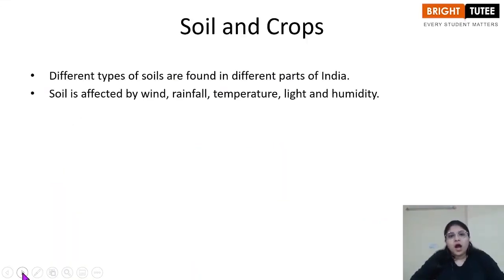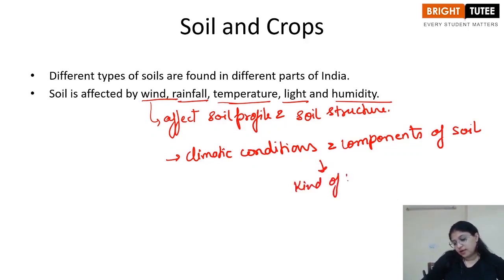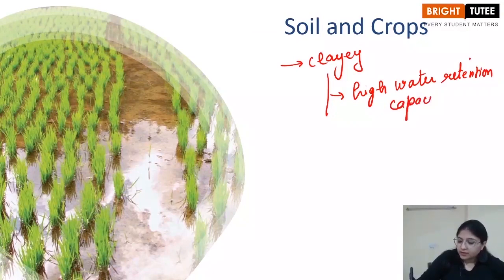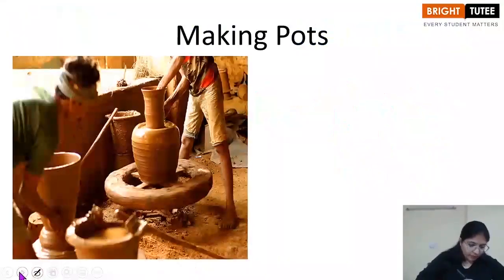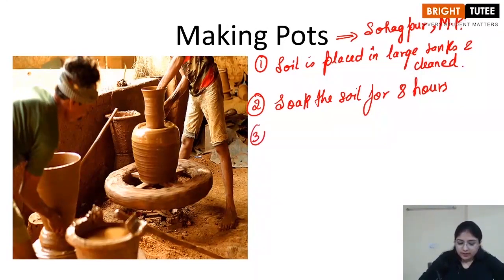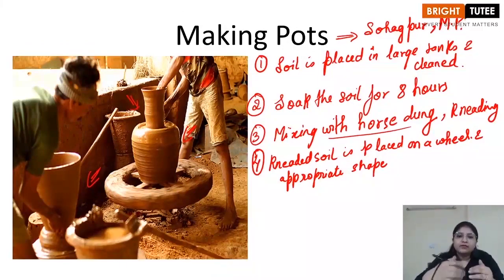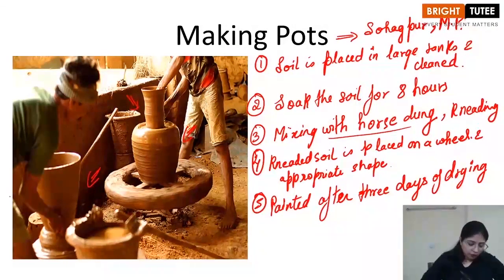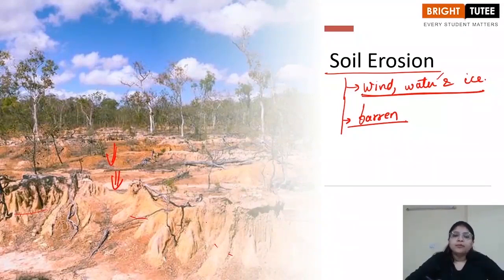02 2 Properties of Soil Part 2